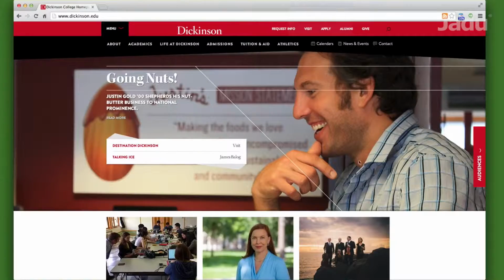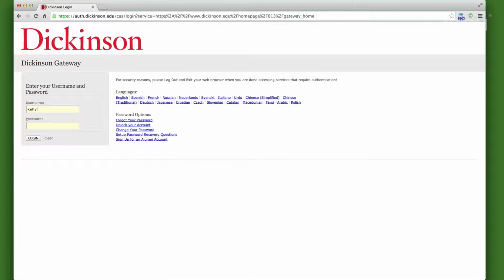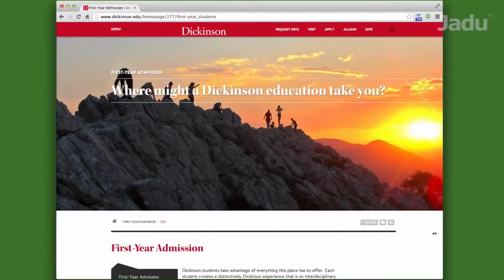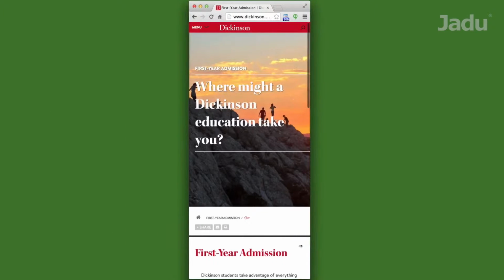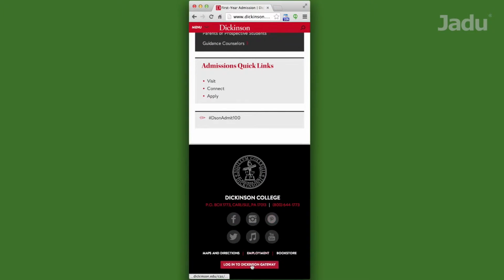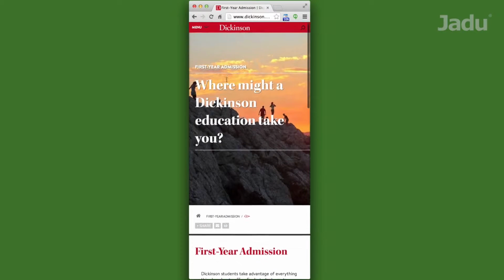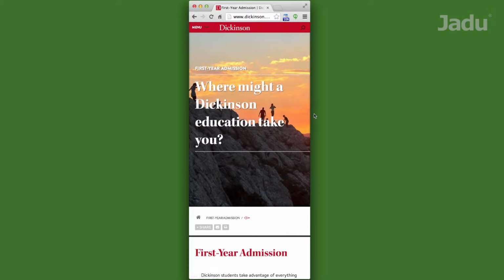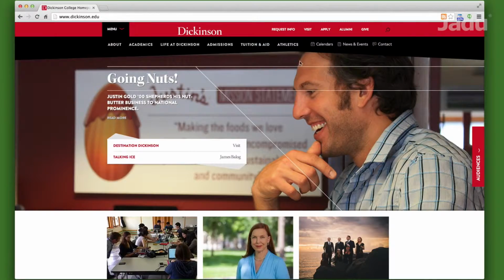Dickinson College and Jadu Reinvent Website and Portal with 'Single Experience Student Platform'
Dickinson, a highly selective college, is home to 2,400 students from across the USA and around the world. A nationally recognized liberal-arts institution, Dickinson is dedicated to global education― at home and abroad—and the study of the environment and sustainability, which is integrated into the curriculum and the campus and exemplifies the college’s commitment to providing students with the skills relevant to 21st century careers.

Described by the college as a project based on "opportunity" and "integration," Dickinson consolidated Campus Portal and Web Content Management requirements into a single web platform from Chicago-based Jadu, Inc. This platform integrates with the college’s student information system (Banner by Ellucian) for student and employee authentication and identification.

The platform replaced the college’s previous CMS and legacy portal with a system that is available on any mobile, tablet, or desktop device.  Students and staff now have a single point of entry for locating important information and functions that are vital to the operation of the college and its day-to-day business transactions. Integration with the college’s CAS authentication services also provides personalization, so students and staff have access to  real-time information on courses,  academic resources, and other college-related content that is specific to an individual user’s needs.

The content in the website portal is personalized based on roles and profiles that exist in the college’s student information system. Jadu Content Portal can also co-exist with an institution’s existing Web CMS system by leveraging seamlessly designed templates. It can be integrated with the college’s enterprise systems such as Student Information Systems (SIS), Document Imaging Systems (ECM) and Learning Management Systems (LMS).

The college’s new website and integrated portal is now live.  The integrated portal is accessible to those with valid access credentials.